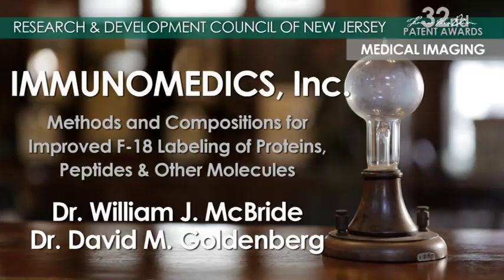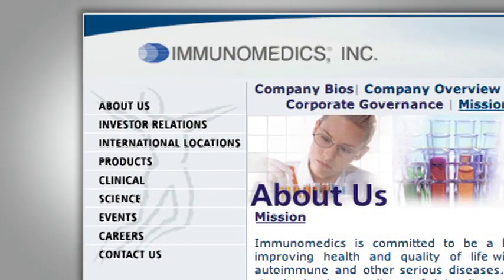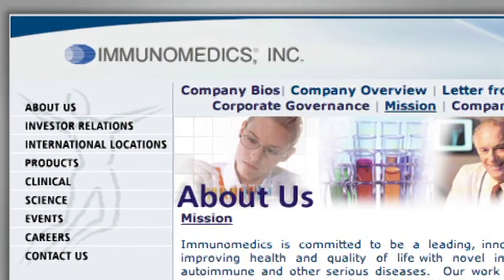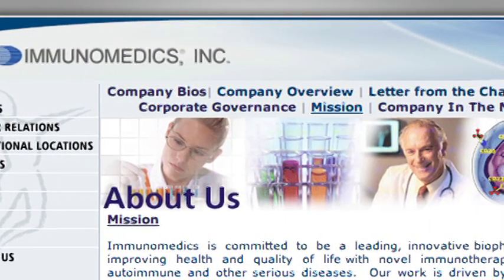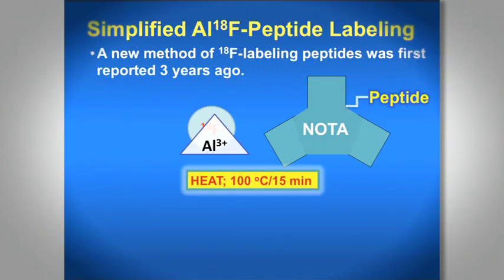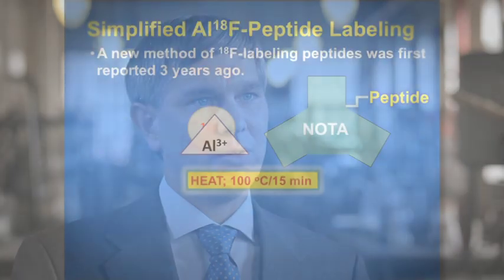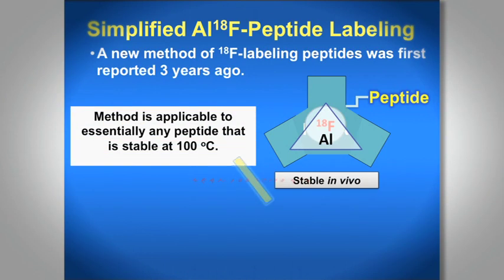2011 R&D Council of NJ Immunomedics Edison Patent Award Film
See more 2011 Thomas Alva Edison Patent Award tribute films by the Research & Development Council of New Jersey:

Avaya
BASF
Bristol-Myers Squibb
ExxonMobil
Celgene
Rutgers
Honeywell
Novartis
Siemens
Immunomedics
NJIT
US Army ARDEC

Science & Technology Award
Educator of the Year Award
Chairman's